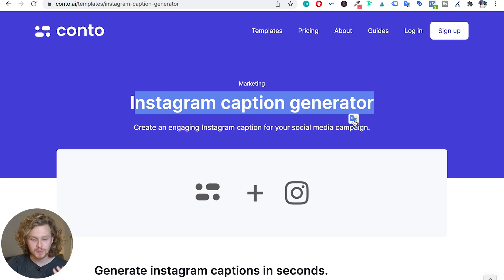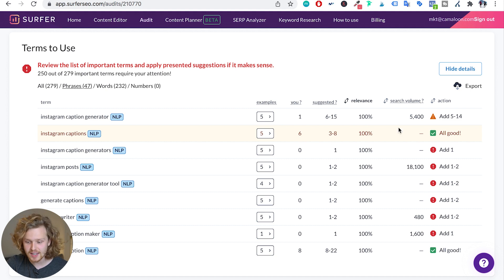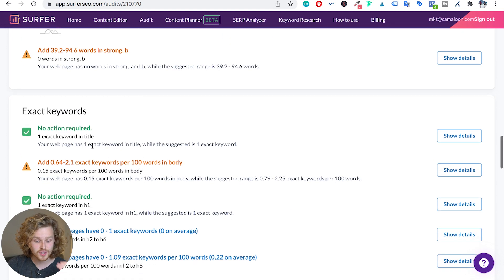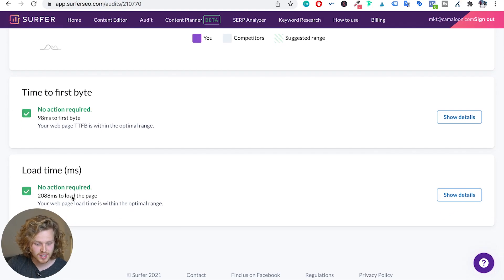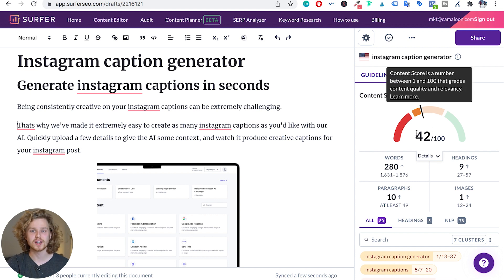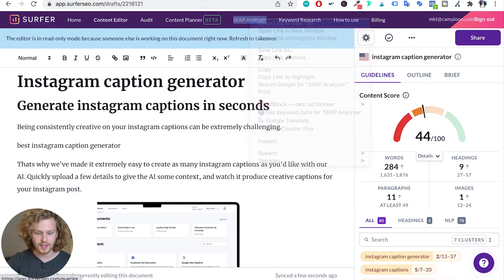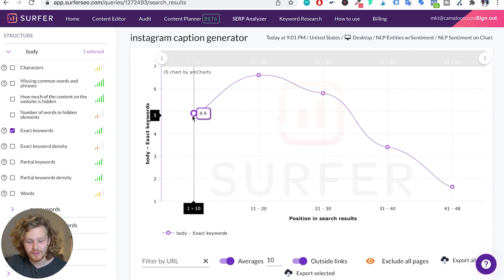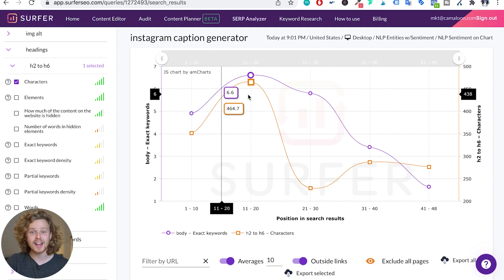The most powerful SEO Tool ever created (Surfer SEO)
Nowadays there are so many SEO tools out there, it's hard to stand out. Surfer SEO is different and blew my mind the first time I used it.

If you want to have perfect on-page SEO - you need to try this tool. This is a tool that I use on a day-to-day and an SEO tool that my content writers also use daily.

In this video i'm gonna cover what I think are the 3 most relevant features within surfer - ( I honestly think Surfer could sell them as separate tools and I would pay a monthly for them) - The 3 tools that I cover in the video are the Content editor, the audit, and the SERP Analyzer.

Both the audit tool and the content editor are extremely useful, but when I first started using the SERP analyzer I couldn't believe how cool it was.

* Also at some point in the video I say that adding more text to our meta description would improve our rankings - Meta descriptions (last I checked) aren't a direct ranking signal so please ignore that! - But it would definitely help our CTR which would improve overall how google sees our page*

Breakdown:
0:00 Intro
0:36 Surfer Audit Tool
3:30 Surfer Content Editor
4:53 Surfer SERP Analyzer